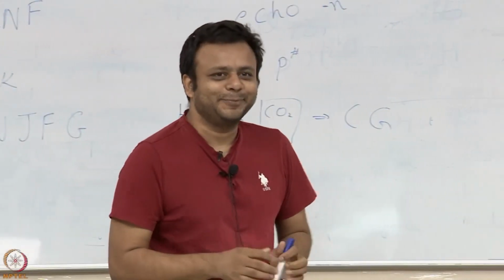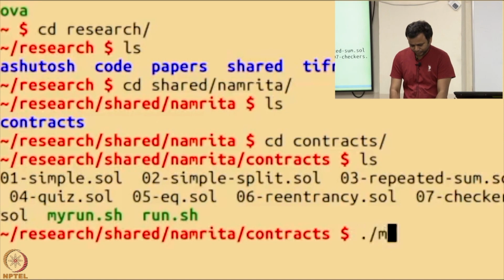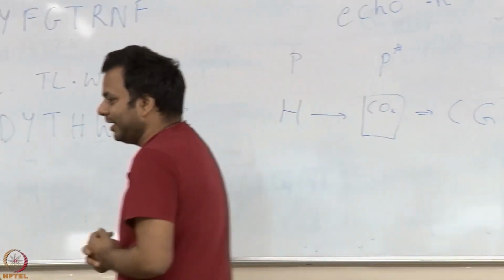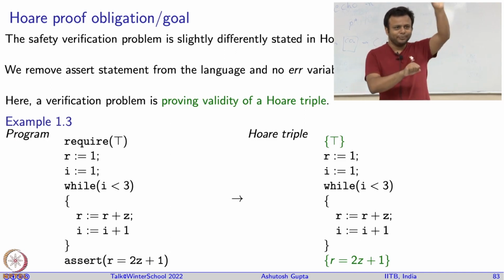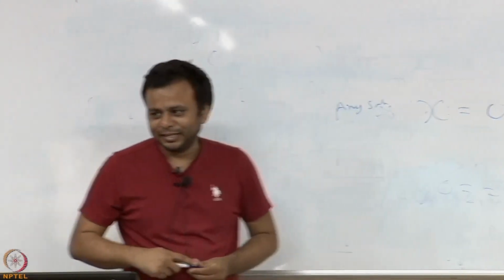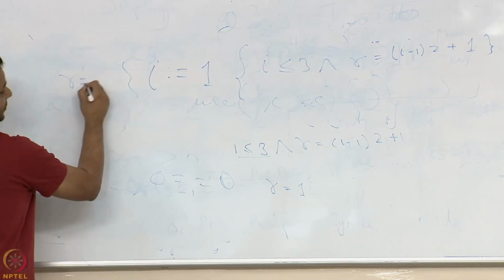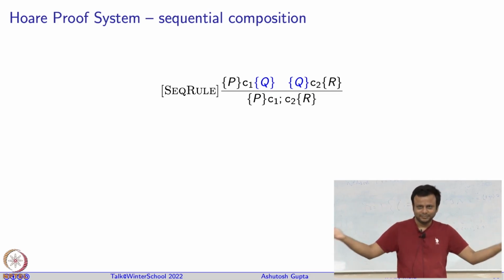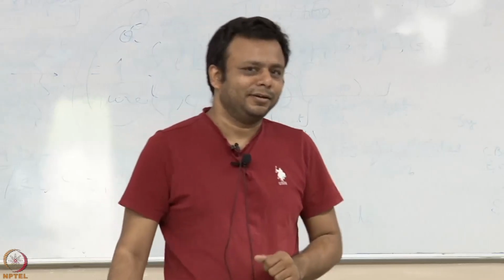Verification of smart contracts ( Contd )....